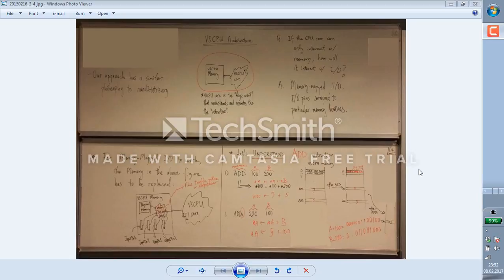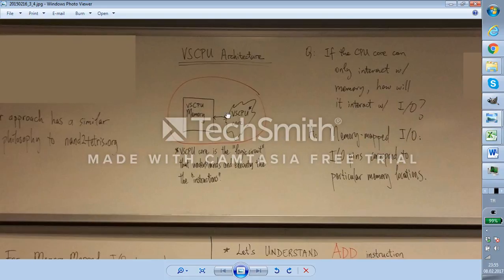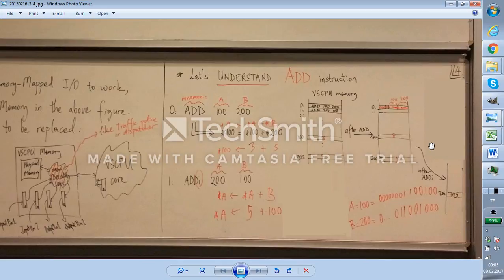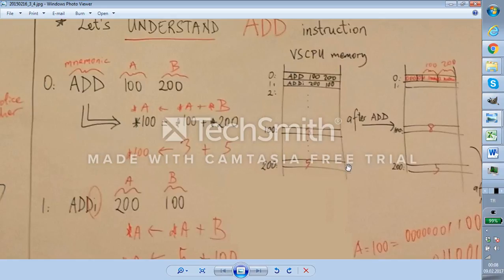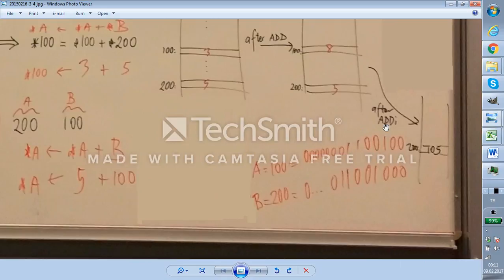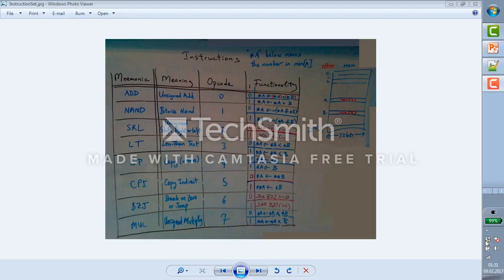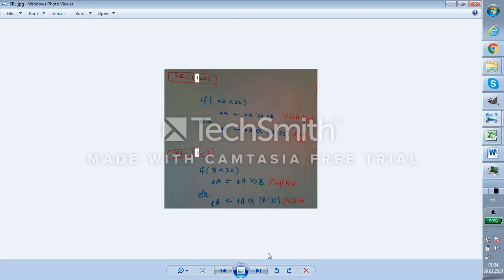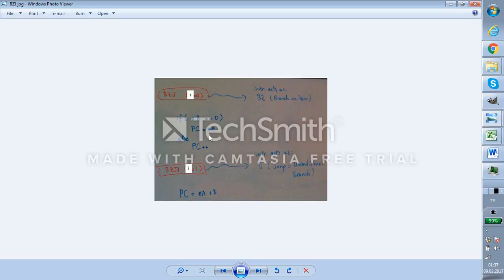VSCPU1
VerySimpleCPU
Assoc. Prof. H. Fatih Ugurdag
Ozyegin University
OzU
CS240 Computer Architecture course